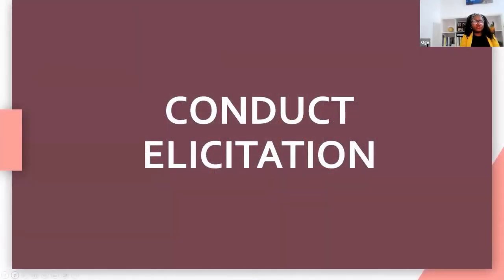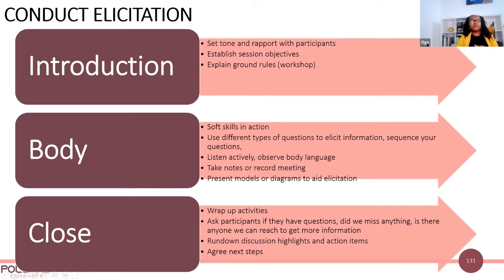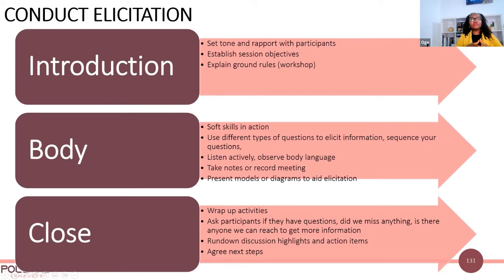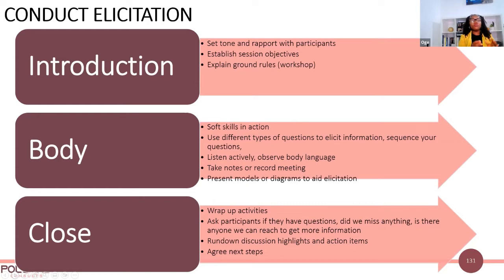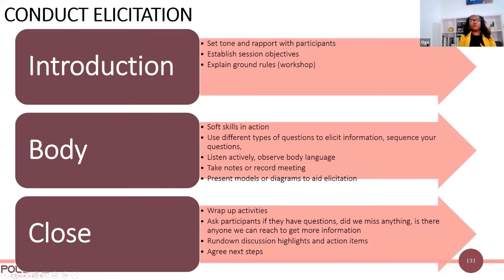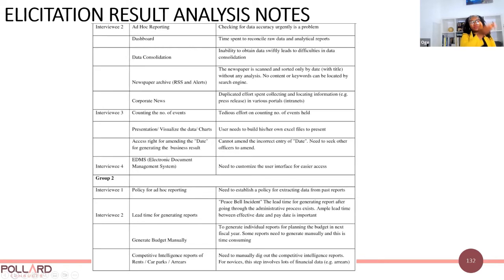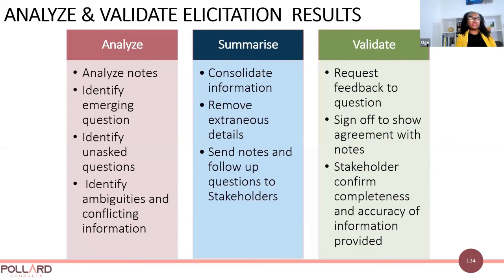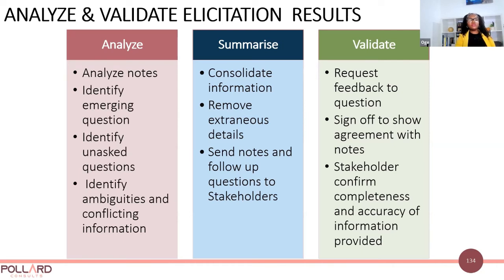Conduct and Analyze Elicitation